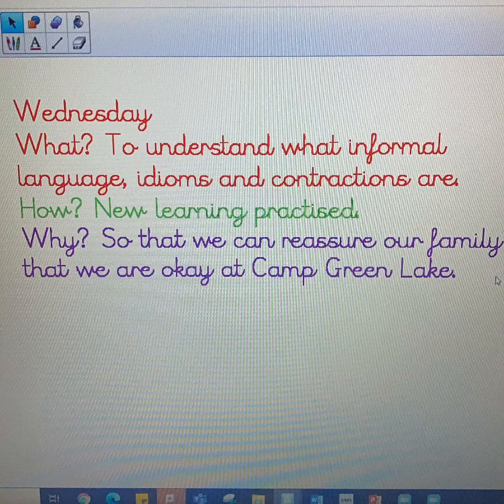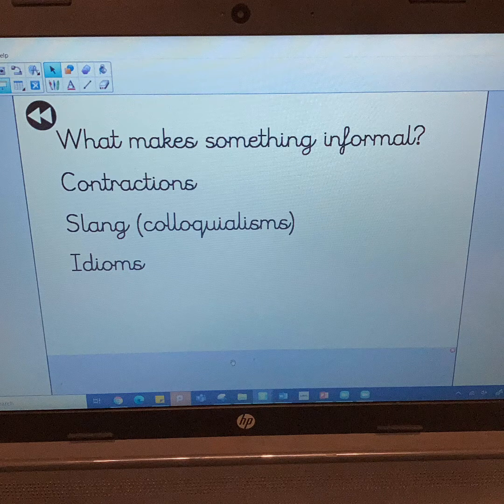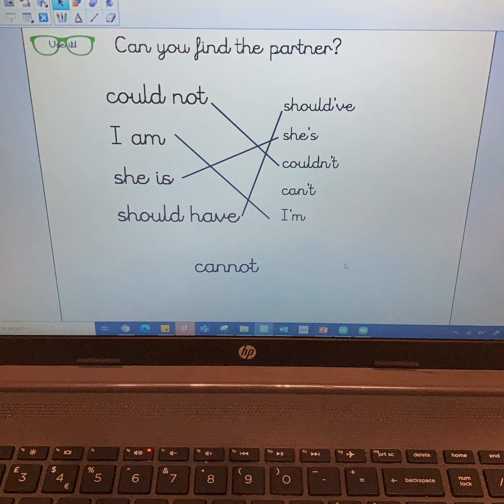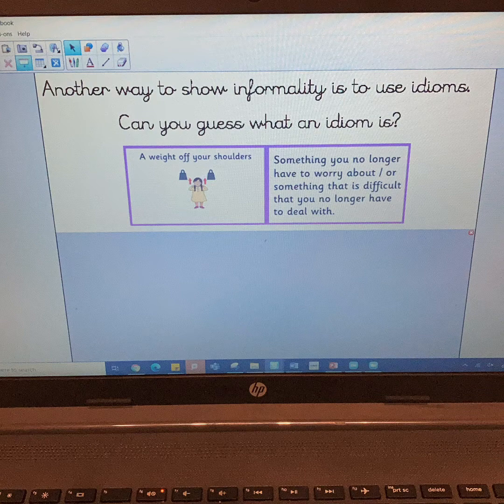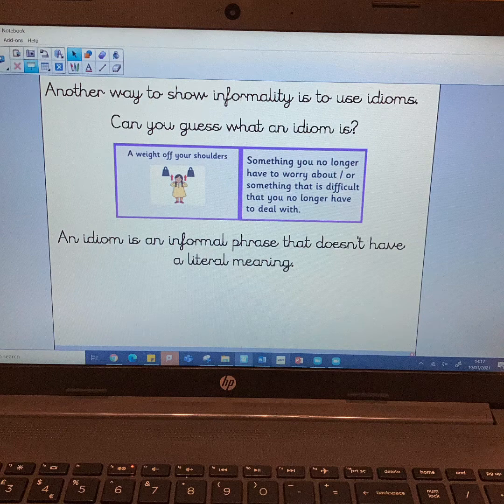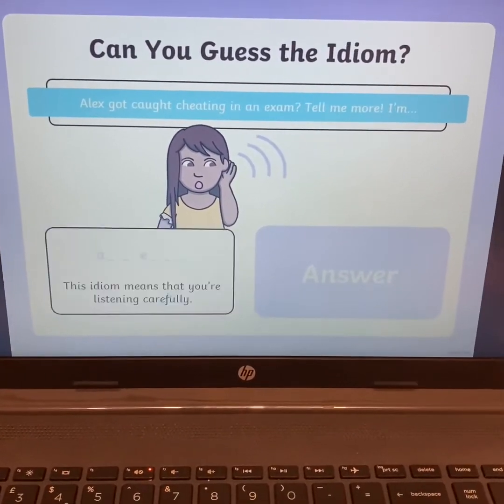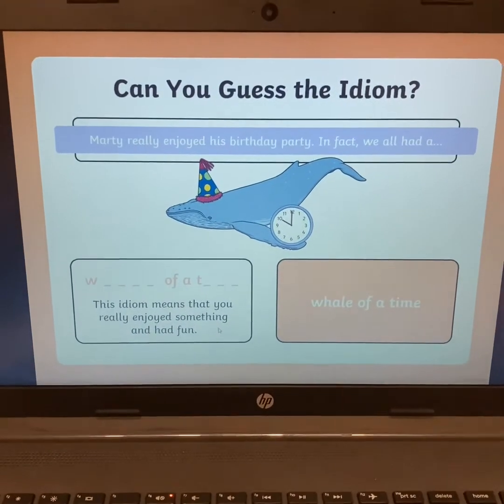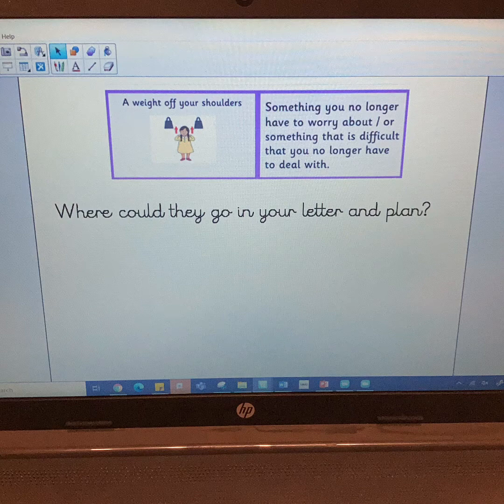Thursday 28th January -English